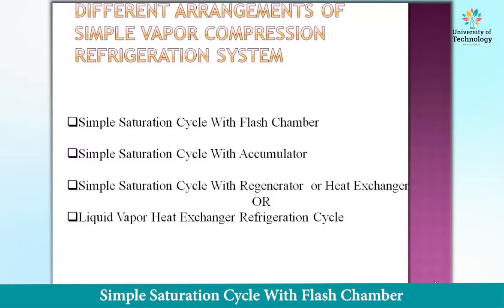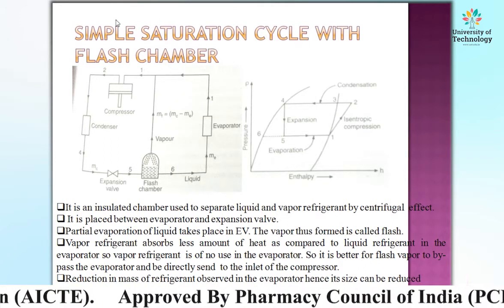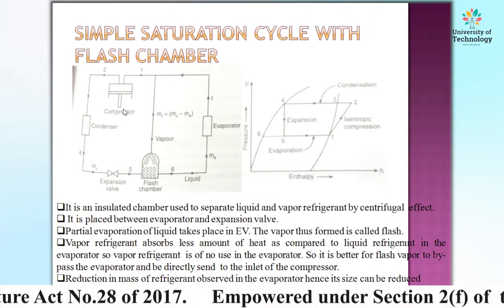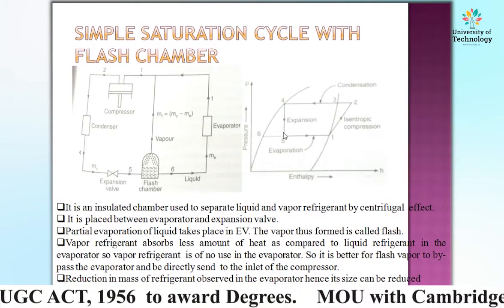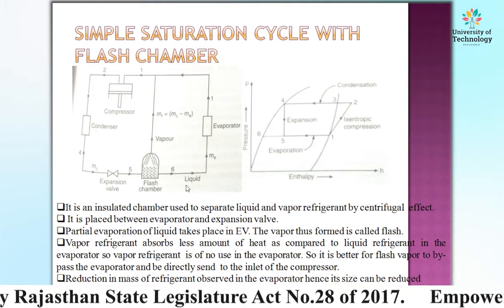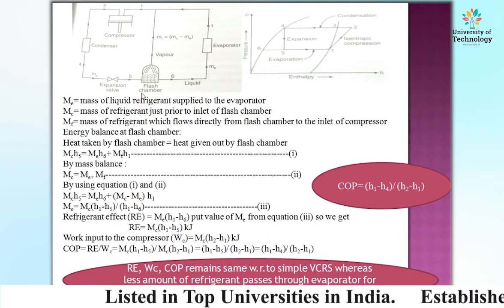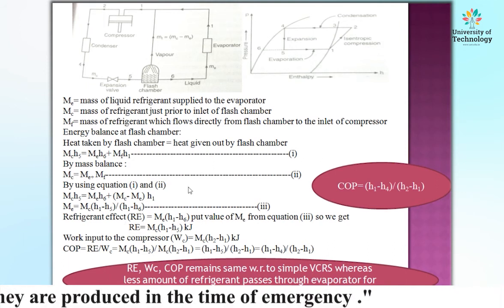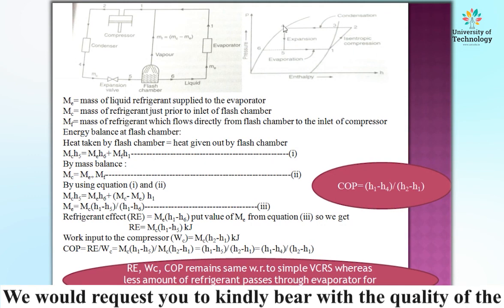Simple Saturation Cycle With Flash Chamber | Online Education | Learn Online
The Video Lecture on "Simple Saturation Cycle With Flash Chamber " (Refrigeration and Air Conditioning | Mechanical Engineering) is delivered by Rajkumar Goswami - Academic Staff of Deepshikha Kala Sansthan.